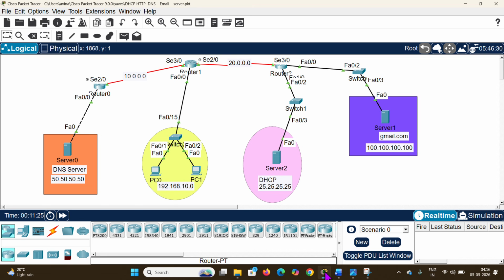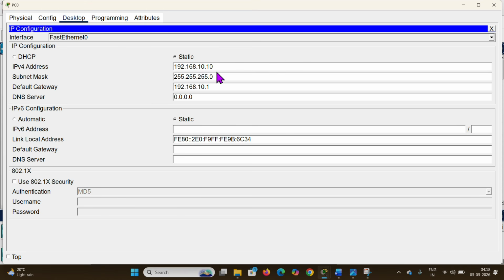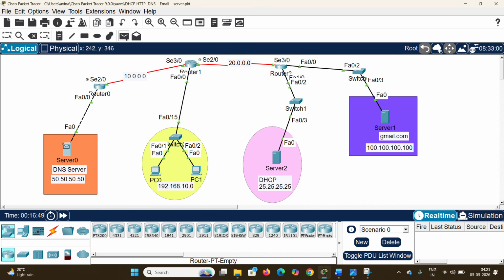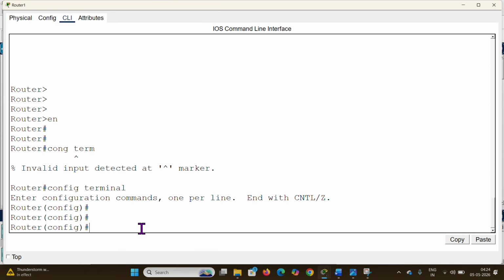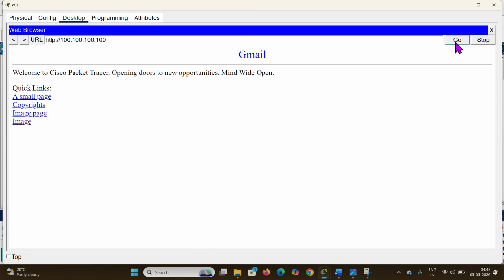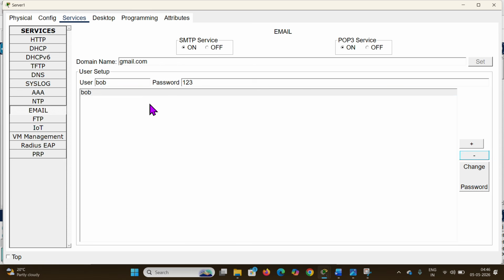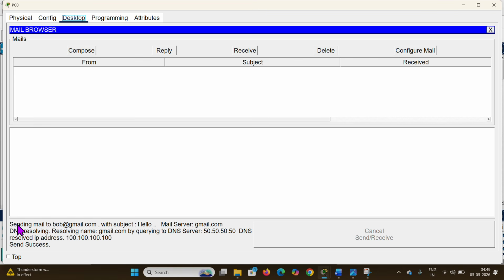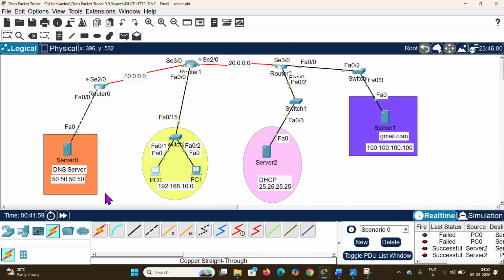Cisco Packet Tracer Practical 19 DHCP, HTTP, DNS and email servers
📌 Video Description
In this video, we explore the complete simulation of core network servers — DHCP, E-Mail, DNS, and HTTP — using Cisco Packet Tracer. This practical demonstration is designed to help students and IT professionals understand how different network services work together in a real-time environment.
🔹 What you will learn:
• 🔸 Working of DHCP Server (IP address allocation – Discover, Offer, Request, Acknowledge)
• 🔸 End-to-End E-Mail Communication using SMTP, POP3
• 🔸 DNS Server functionality (Domain Name Resolution)
• 🔸 HTTP Server (Web page request and response cycle)
• 🔸 Integration of all servers in a single network topology
💡 This video focuses on step-by-step simulation, making complex networking concepts easy to understand through practical implementation in Cisco Packet Tracer.
🎯 Ideal for:
• Computer Science & IT Students
• Networking Beginners
• Lab Practicals & Viva Preparation
• Competitive Exam Aspirants
🛠️ Tools Used:
• Cisco Packet Tracer
• Server-based Network Simulation
📚 Key Features:
✔ Practical Based Learning
✔ Real-Time Protocol Flow
✔ Step-by-Step Configuration